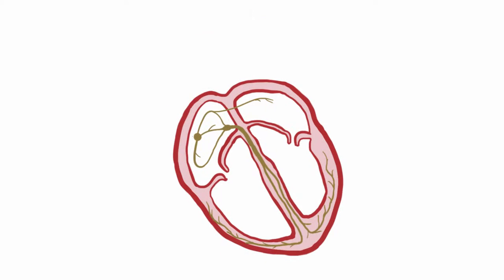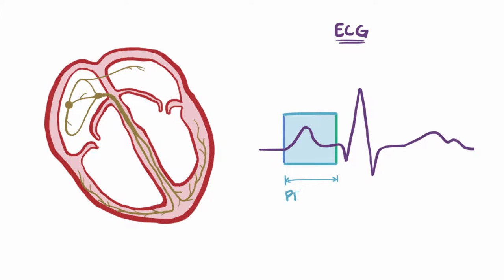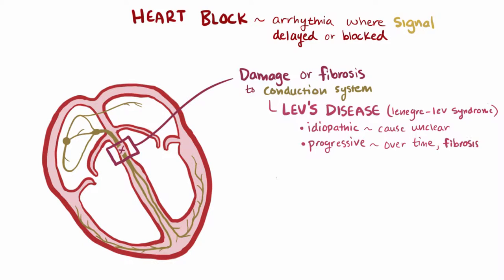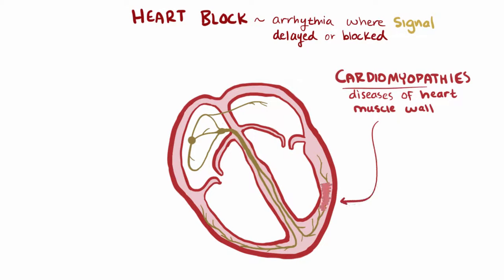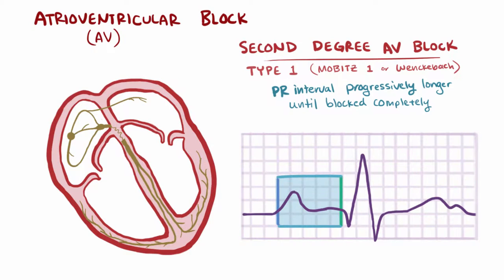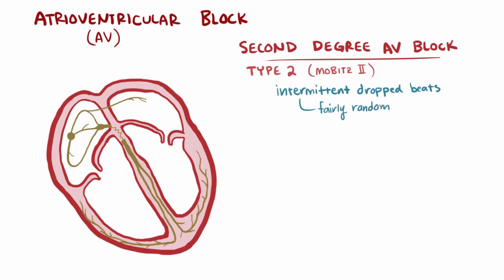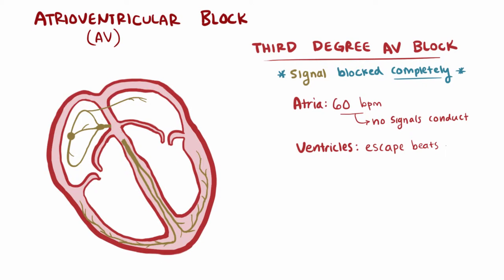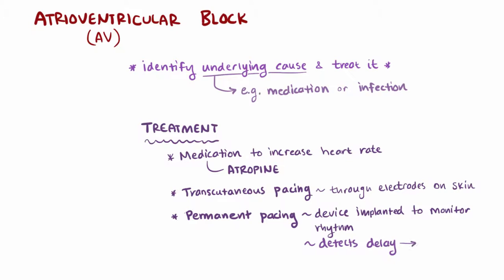AV Block video